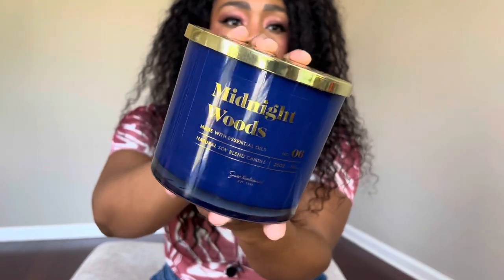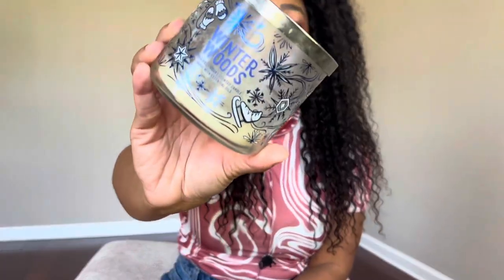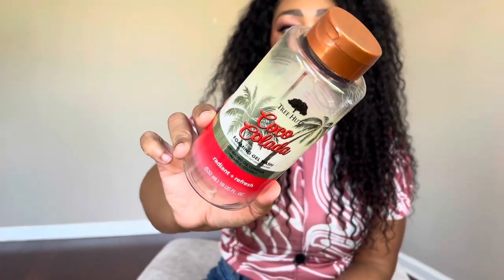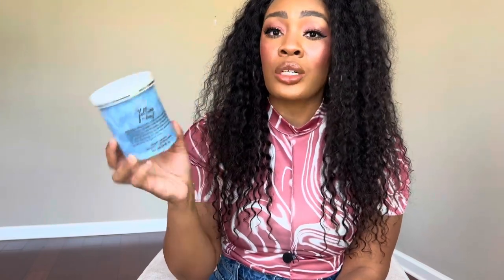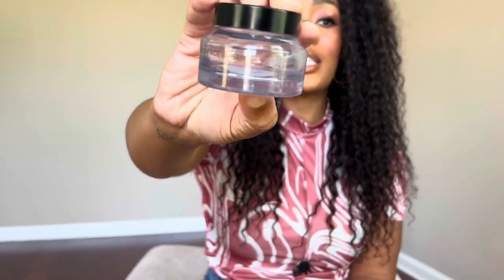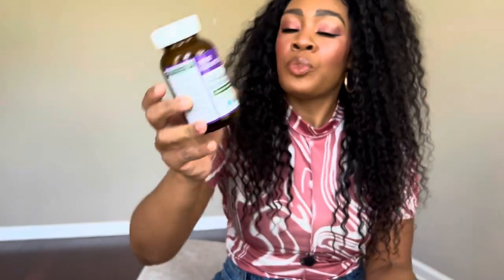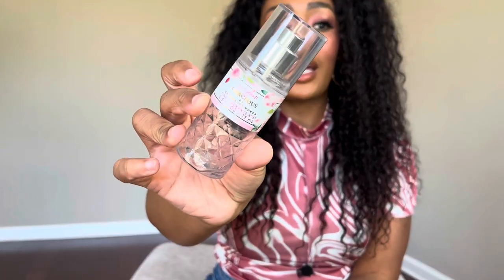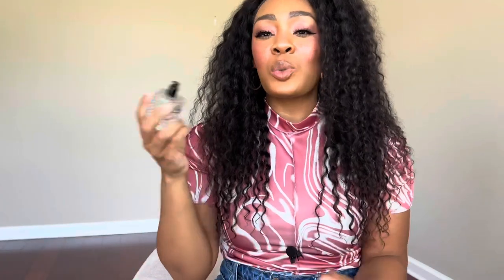Empties ! 6 Perfumes, Body Care, Skin Care, Hygiene, Supplements, Candles! Project Use It Up Update?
-Save BIG and shop my live stream beauty auctions on WhatNot!
-Discounted Perfumes at Fragrance Net

Hygiene & Beauty
1. Olay Peach & Cherry Blossom Body Wash
2. Tree Hut Coco Colada Gel Wash
3. Tree Hut Coco Colada Sugar Scrub
4. Therabreath Icy Mint Mini
5. Cantu Skin Therapy Shea Butter Body Lotion (cream version)
6. Beloved Body Cream (different scent, strawberry was seasonal)
7. Palmers Cocoa Butter Skin Therapy Oil
8. Philosophy Falling In Love Whipped Body Creme
9. Sally Hansen Nail Growth Miracle
10. Goiple Edge Control Strawberry
11. Eco Styler Gel Olive Oil
12. Aunt Jackies Coconut Creme Curl Boss

Skincare/Makeup
1. Glow Recipe Strawberry Smooth BHA + AHA Salicylic Acid Serum
2. Sunday Riley CEO Afterglow
3. Bobbi Brown Vitamin Enriched Face Base
4. E.L.F. Hydrating Camo Concealer (Medium Neutral)
5. NYX Marshmallow Primer
6. Onyx and Rose Overnight It Skin Sleeping Mask (Code BOHOGURU saves you 💰)
7. Good Molecules Niacinamide Brightening Toner

Supplements
1. New Chapter Womens Multivitamin
2. Natures Way Chlorophresh Chlorophyll
3. HUM SOS PMS Gummies
4. Physicians Choice Women’s Probiotics
5. Natures Way Slippery Elm Bark

Perfumes
1. Victorias Secret Honey Mist
2. Dossier Floral Marshmallow
3. Floral Street Sweet Almond Blossom
4. Aerin Amber Musk
5. Versace Eros Pour Femme EDT
6. Valentino Donna Born In Roma OG (NEW DBIR PINK PP